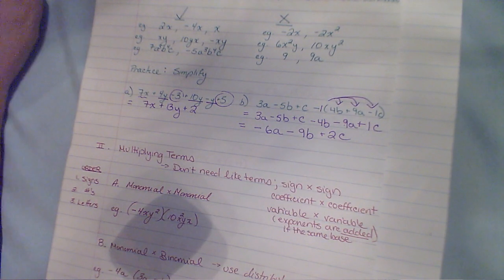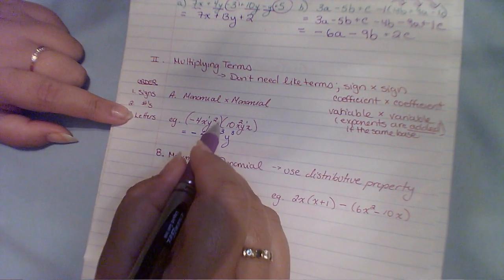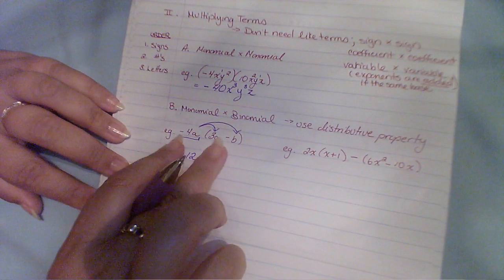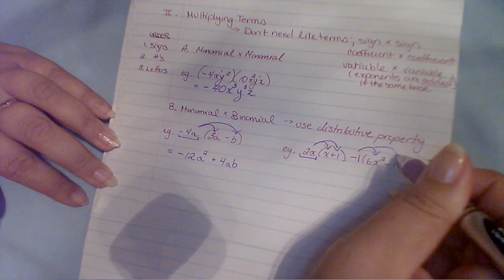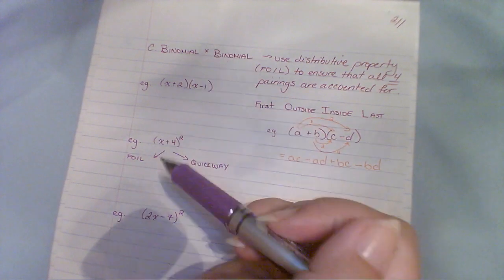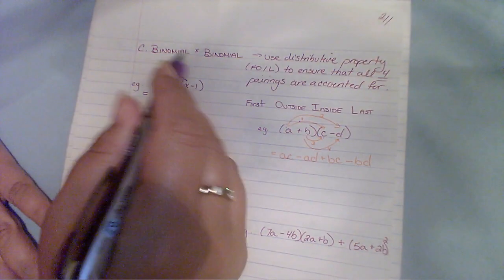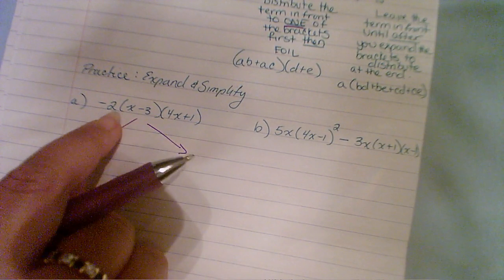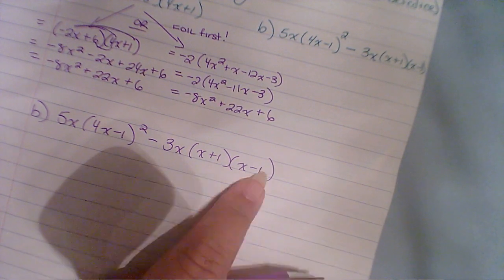MCR3U 2.1 & 2.2 Video Lesson Expanding Polynomials